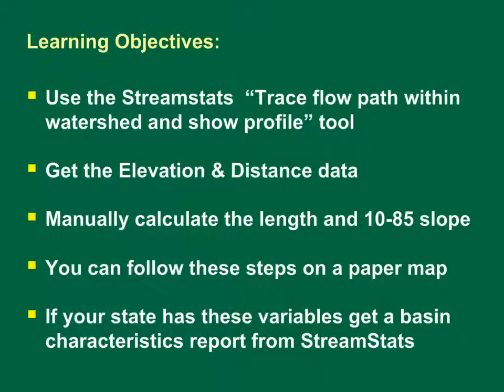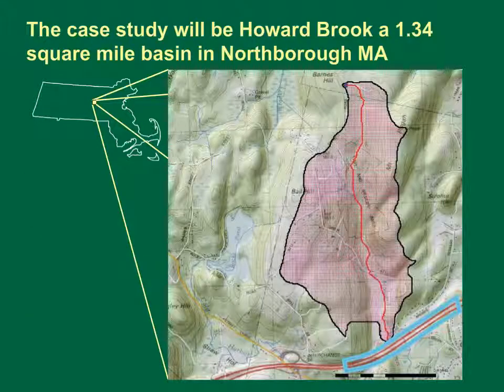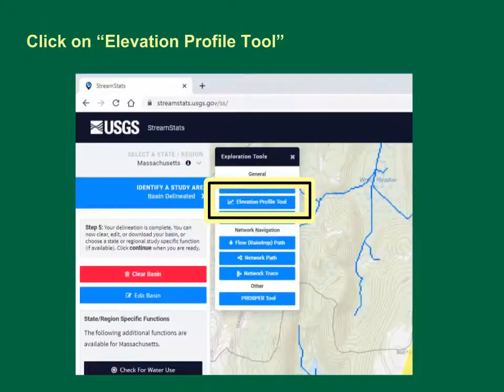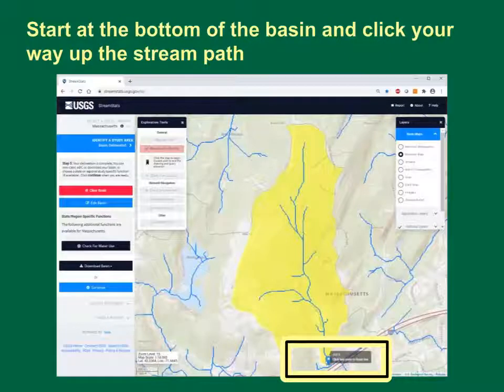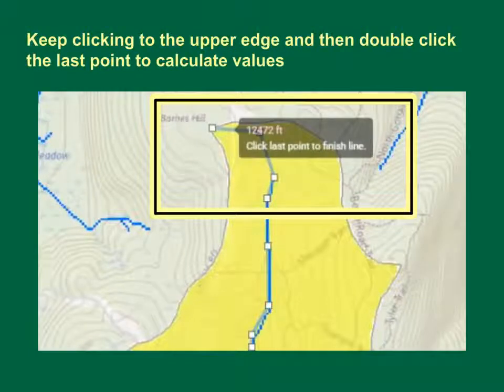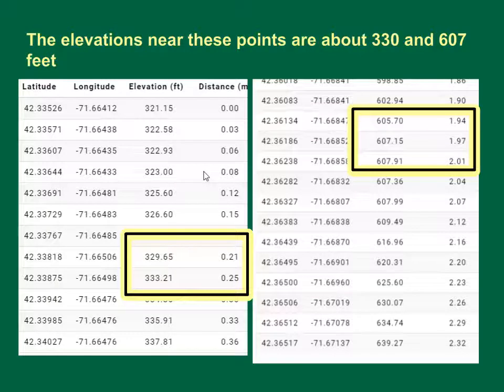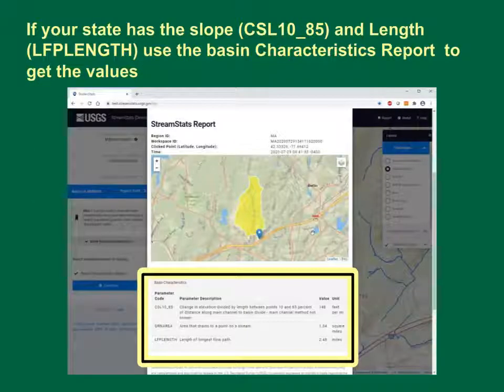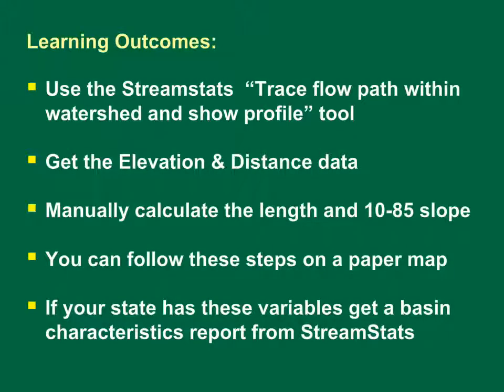Stream basin length and slope class exercise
This class exercise will let you practice calculation of the length and slope This is Training module 2.05b for the Stochastic Empirical Loading and Dilution Model (SELDM). This presentation has 16 slides and will take about 3 minutes. It was prepared by the U.S. Geological Survey in cooperation with the Federal Highway Administration. This training module has five learning objectives. At the end of this module you should be able to:
* Use the Streamstats  “Trace flow path within watershed and show profile” tool;
* Get the Elevation & Distance data, calculate the length and 10-85 slope;
* Recognize that you can manually follow these steps on a paper map; and
* If your state has these variables get a basin characteristics report from StreamStats

Reference:
Granato, G.E., 2012, Estimating basin lagtime and hydrograph-timing indexes used to characterize stormflows for runoff-quality analysis: U.S. Geological Survey Scientific Investigations Report 2012–5110, 47 p.